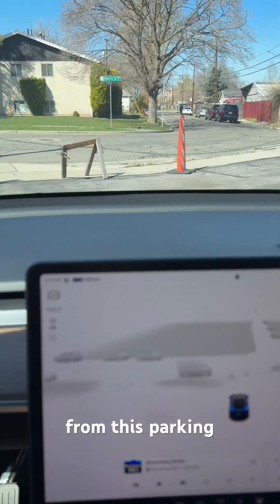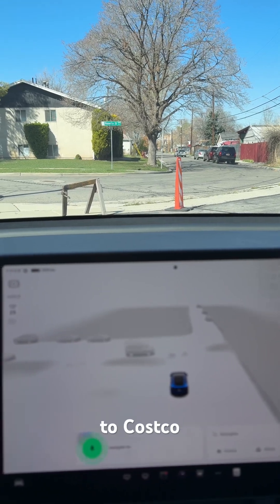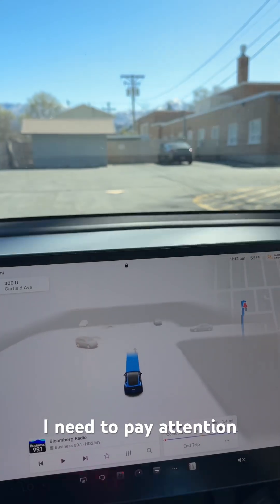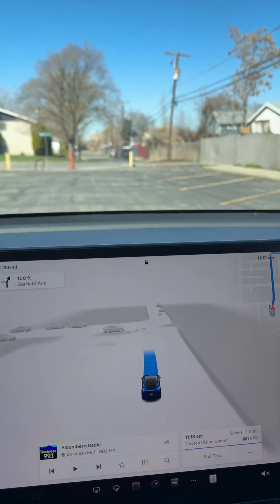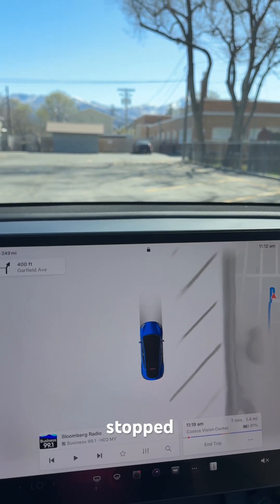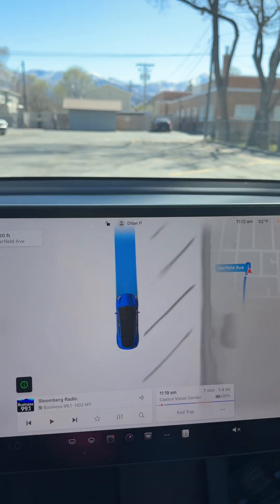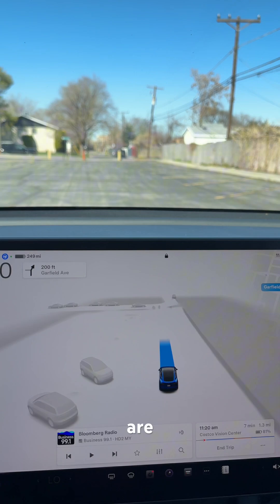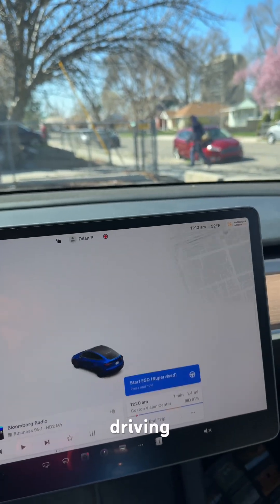Tesla FSD V13.2.8 Struggles to Escape Trapped Parking Lot!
Tesla Model Y modely